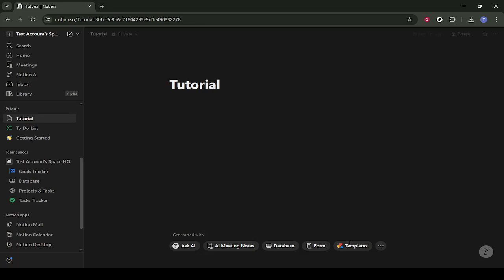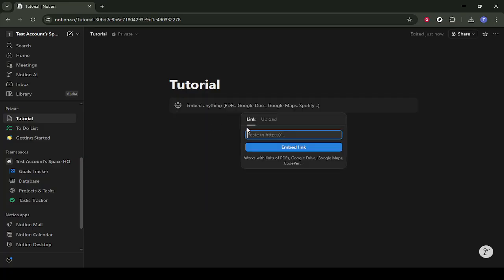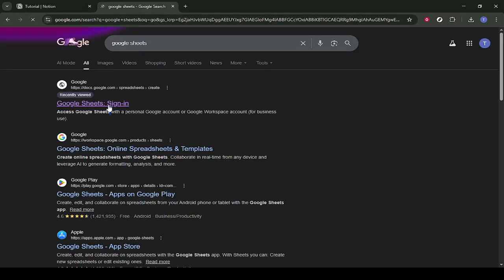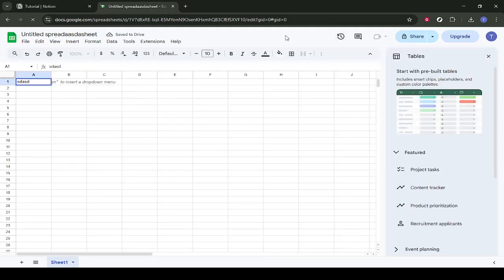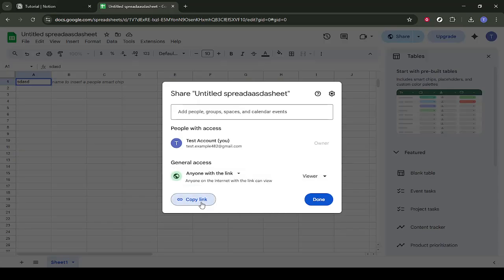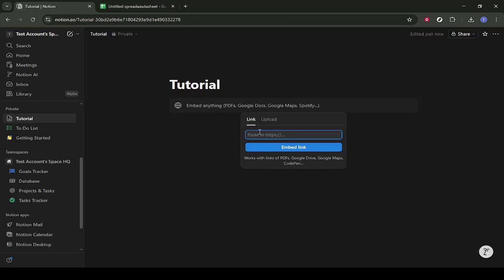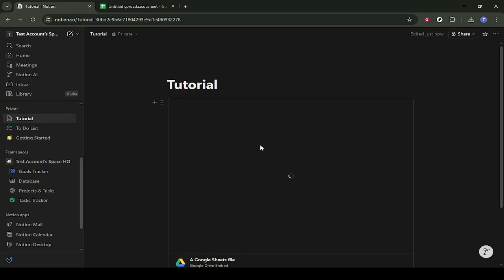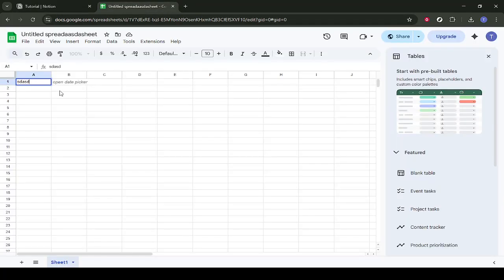How To Embed A Google Sheet In Notion [2026 Guide]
In today's video we cover: Notion Google Sheet embed, embed Google Sheet, Notion tutorial, Notion tips, Google Sheets Notion, Notion integration, embed spreadsheet, Notion database, Notion workflow, Notion hacks, embed online, data visualization, productivity tools, how to Notion, Notion guide, embed content, link spreadsheet, Notion setup, share Google Sheet

-Google Drive
-Google Meets
-Google Sheets
-Google Chrome
-Google Forms
-Google Gmail